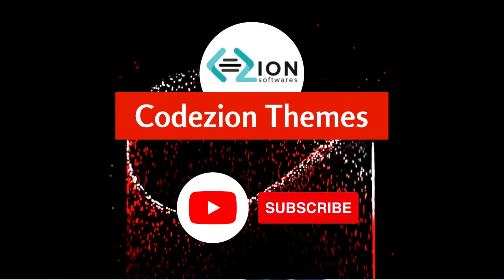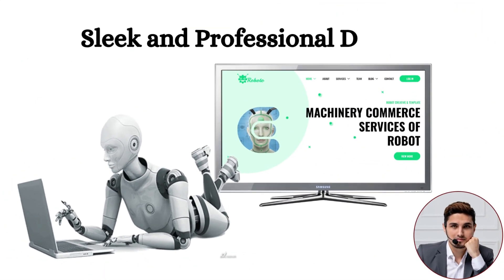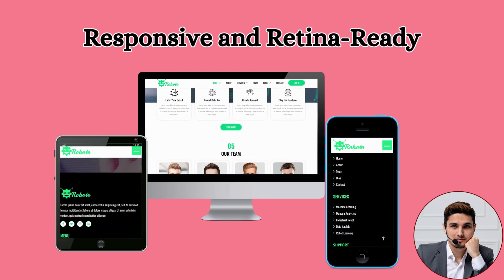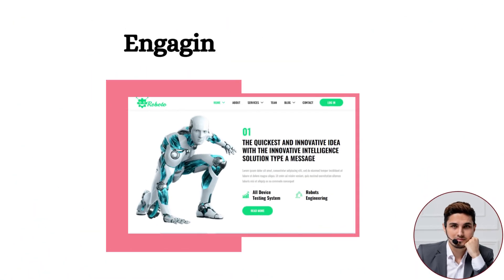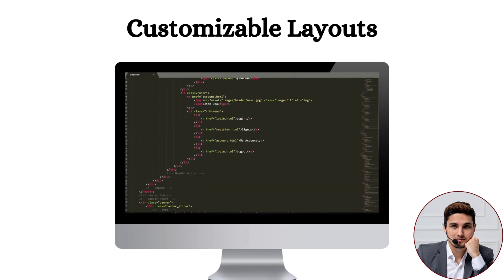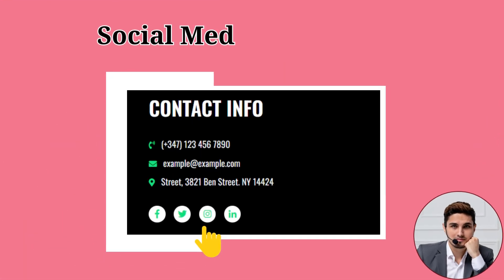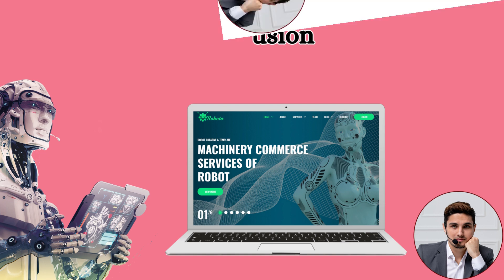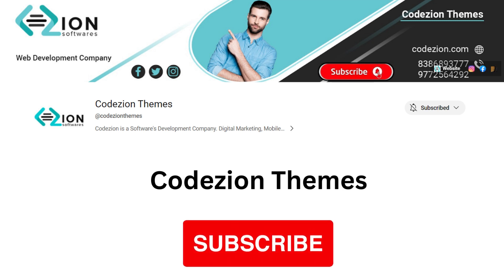Roboto - Robotics and IT Startup Agency HTML5 Template | HTML Template | Best Quality Template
Roboto" is a modern and professional HTML5 template specifically designed for AI and IT startup agencies. With its sleek and minimalist design, Roboto offers a perfect platform to showcase your innovative ideas, cutting-edge technologies, and IT services. This template provides a range of features and sections tailored to the needs of startup agencies, including project showcases, team profiles, services, testimonials, and a blog. Roboto's responsive layout ensures that your website looks stunning across all devices, while its clean code and customization options make it easy to personalize to your brand's requirements. Empower your AI or IT startup agency with Roboto and captivate your audience with a polished online presence.